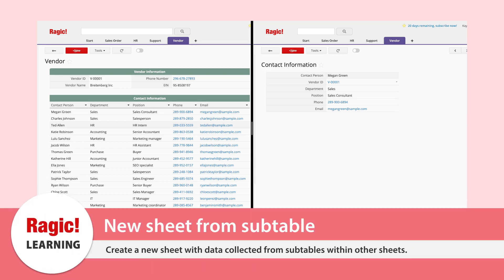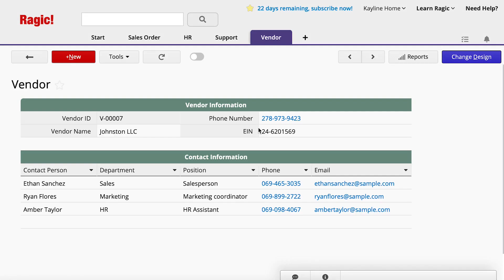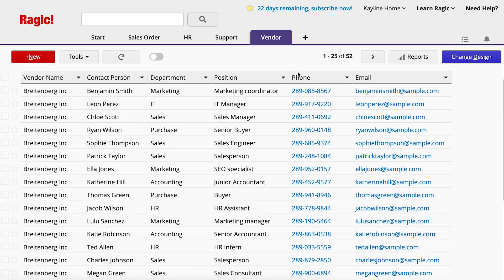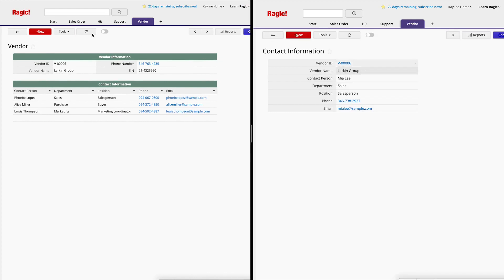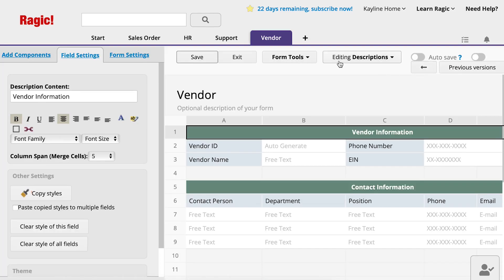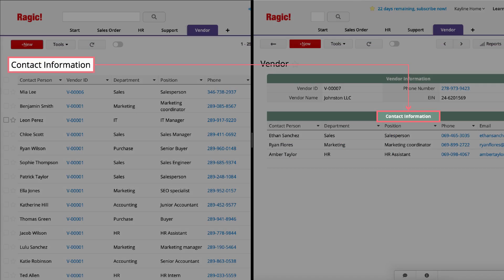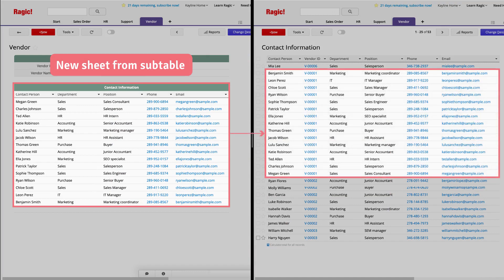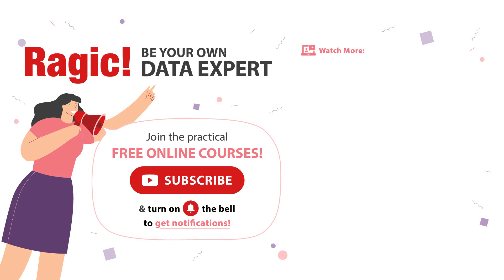9. New sheet from subtable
Subtables are extremely useful for handling one-to-many relationships in your form. However, there will be times that you want to combine subtable data into a new sheet. The “New sheet from subtable” function provides a quick and easy way to do this.